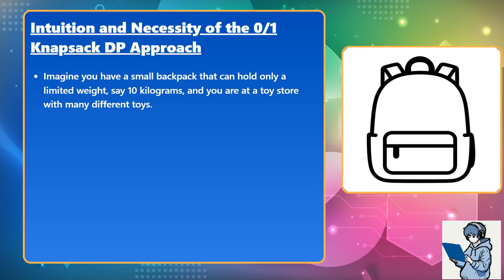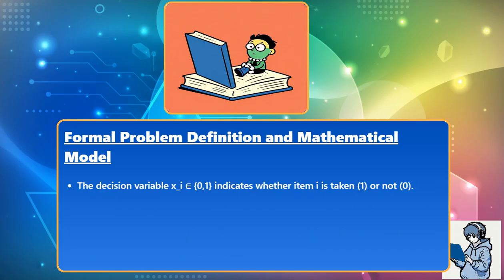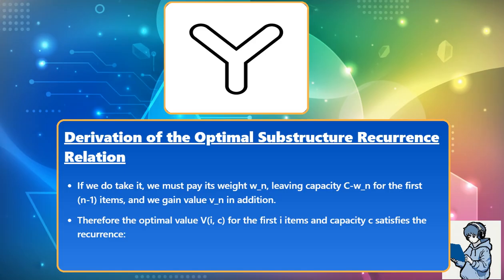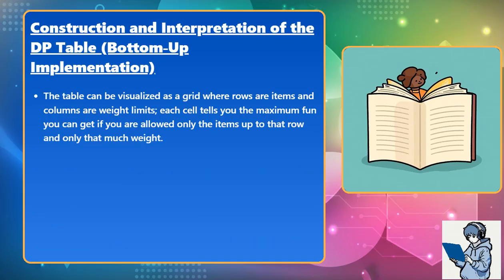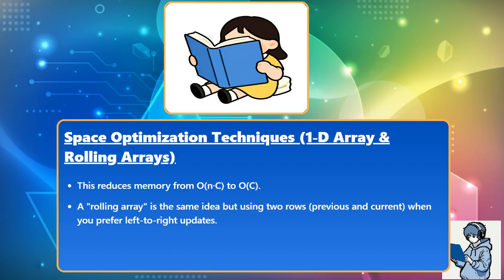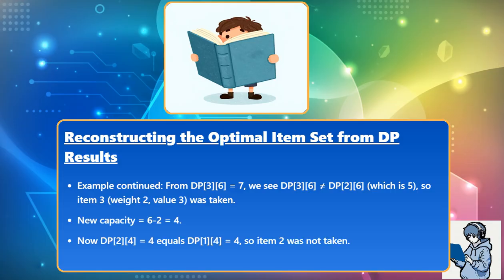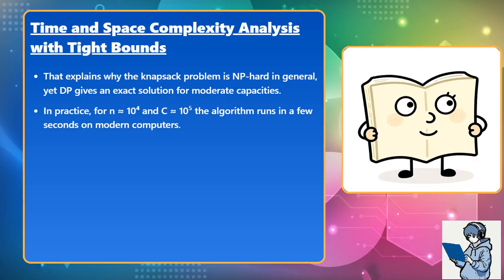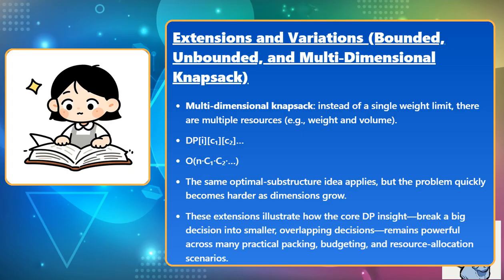[366] Dynamic Programming 01 Knapsack (Design & Analysis of Algorithms)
Master Dynamic Programming 01 Knapsack (Design & Analysis of Algorithms) in Minutes! | Complete Educational Breakdown

        In this video, we provide a detailed explanation of Dynamic Programming 01 Knapsack (Design & Analysis of Algorithms).

        What you will learn:
        ✅ Step-by-step breakdown of Dynamic Programming 01 Knapsack (Design & Analysis of Algorithms)